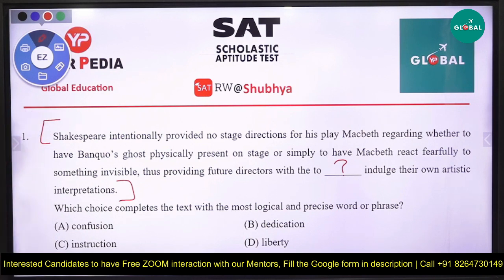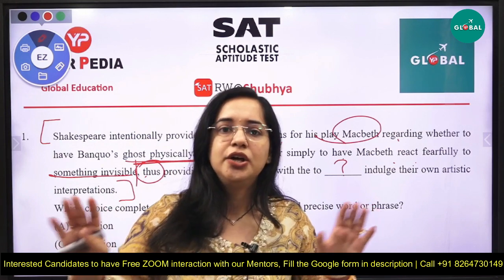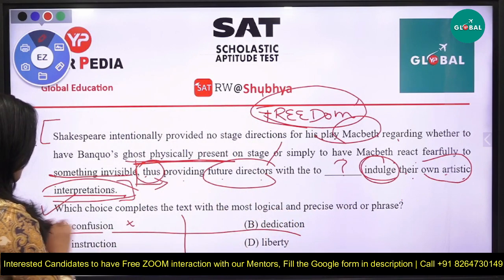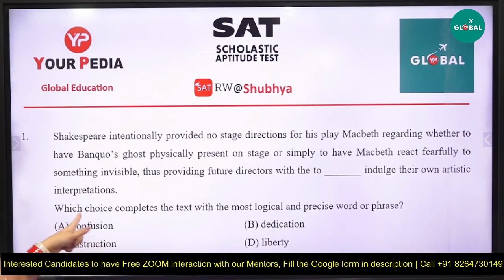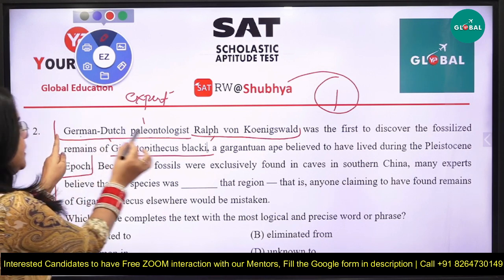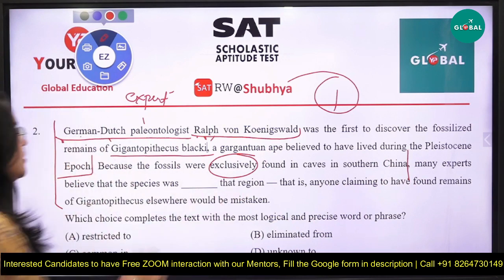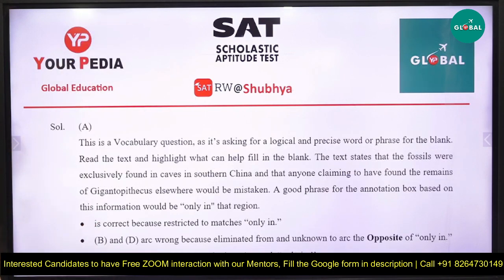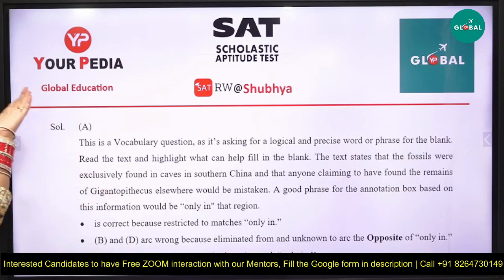SAT Verbal Series | Moderate | Start Preparation with YourPedia Global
SAT Verbal Series | Easy | Start Preparation with YourPedia Global | SAT(Scholastic Aptitude Test)

For all the Stages of your Study Abroad Journey, you get:

👨🏻‍🎓 Profile-Building Assistance
🌎 University Shortlisting
📧 Mailing to Professors
🎓 Application support
🗒️ Documentation guidance (SOP, LOR, Essay, Resume, SOR)
📝 Exam Preparation
💰 Financial Aid/Scholarship Guidance
🛄 Visa Guidance